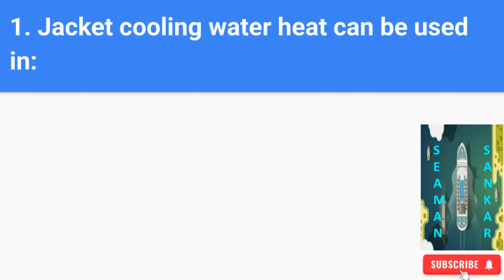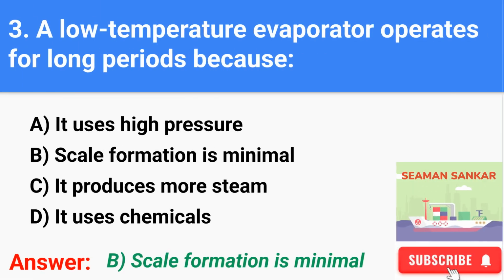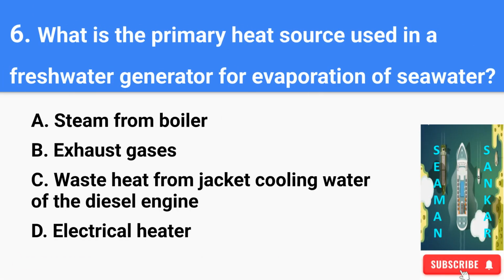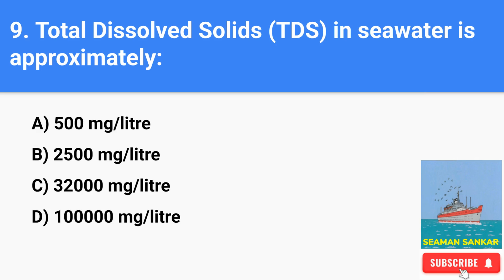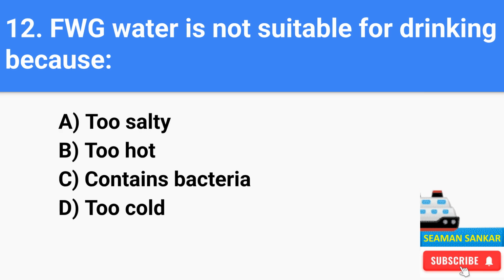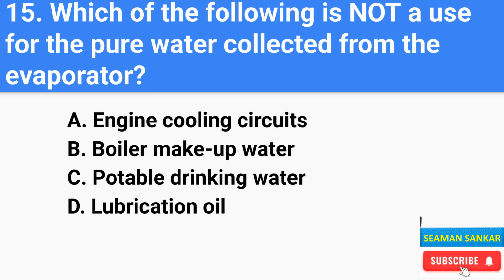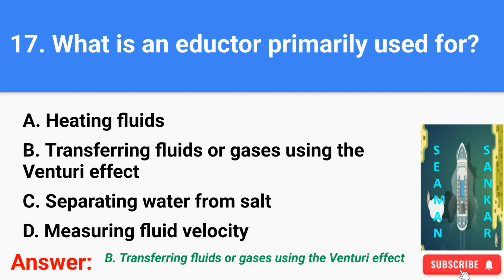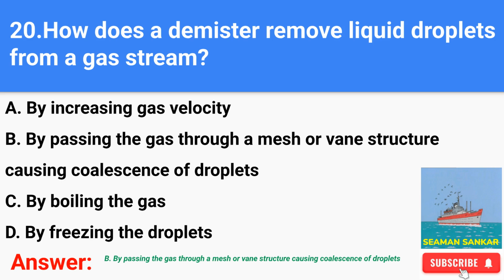Ship Fresh Water Generator MCQ Questions & Answers Part -8 | Marine Engineering | Exam Preparation